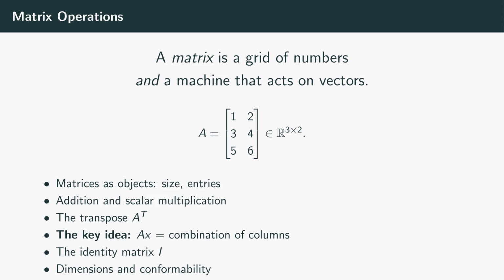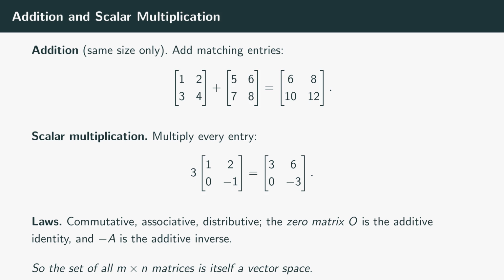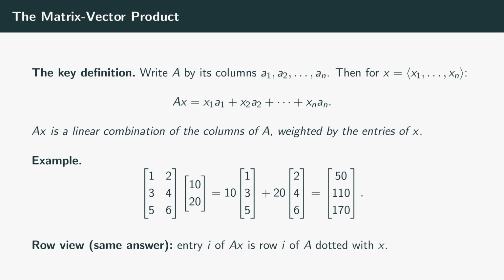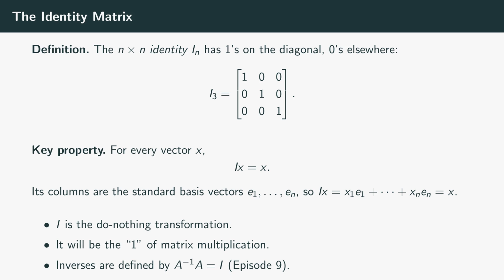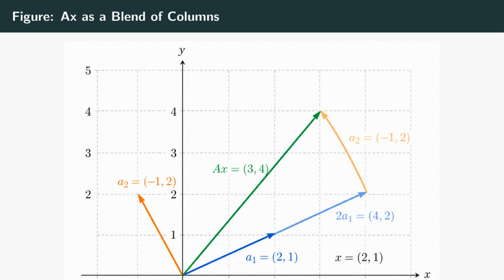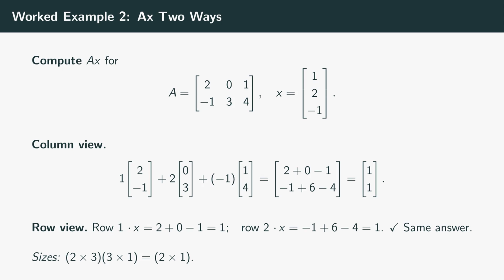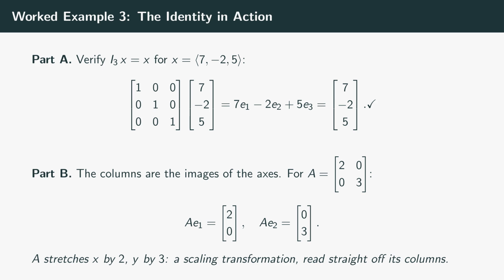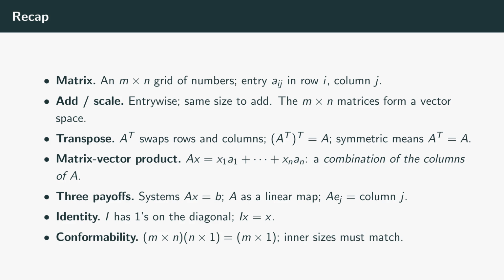Ep 7: The Object That Acts on Vectors | Matrix Operations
So far a vector has been our hero — an arrow, a list of numbers, a row of data. Now we meet the object that acts on vectors: the matrix. On the surface a matrix is just a rectangular grid of numbers arranged in rows and columns. You can add two of them, you can scale one by a number, and you can flip one across its diagonal to get its transpose. Those operations are easy, almost boringly so, and we will dispatch them quickly.

Then comes the idea that makes matrices matter. When a matrix A multiplies a vector x, the result Ax is a linear combination of the columns of A, with the entries of x as the weights. That single sentence is the secret engine of linear algebra. It turns a system of equations into one clean statement, it turns a matrix into a function that transforms space, and it sets up everything that follows: matrix multiplication, inverses, transformations, eigenvectors. We also meet the identity matrix, the matrix that does nothing, and learn the dimension bookkeeping that tells you when a product is even allowed.

📚 Continues in: → 'Matrix Multiplication' — once a matrix can act on one vector, we ask what happens when one matrix acts on another, and discover that multiplication is the composition of transformations.

matrix operations tutorial, what is a matrix, matrix definition rows and columns, matrix size m by n, matrix addition componentwise, scalar multiplication of a matrix, matrix transpose definition, transpose flips rows and columns, symmetric matrix, matrix vector product, Ax as linear combination of columns, column picture of matrix multiplication, identity matrix definition, identity times vector, conformable dimensions for matrix product, matrix as a linear transformation, systems of equations as Ax equals b, standard basis vectors columns, linear algebra for beginners, intro to matrices

⏱ Chapters
0:00 A grid that acts on vectors
0:44 Size, entries, and notation
1:32 Entrywise, just like vectors
2:27 Flip rows into columns
3:21 Ax = a combination of A's columns
4:15 Systems, transformations, and span
5:05 The matrix that does nothing
5:55 When is a product even allowed?
6:46 The column picture, drawn
7:32 Flipping across the diagonal
8:20 The easy operations in one pass
9:14 Columns and rows agree
10:12 Ix = x, and reading off columns
11:05 Sylvester, Cayley, and the word "matrix"
11:55 Recap
12:55 Thanks for watching